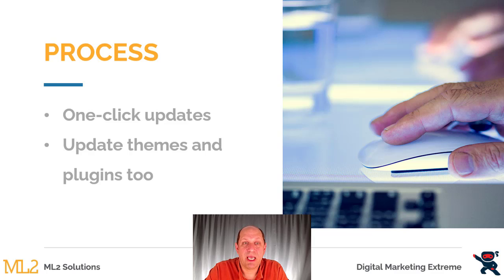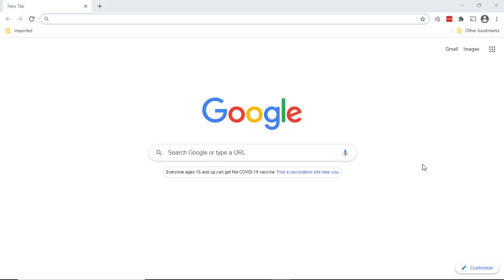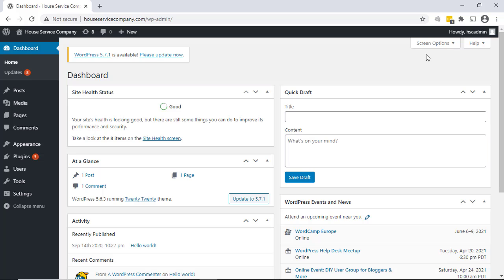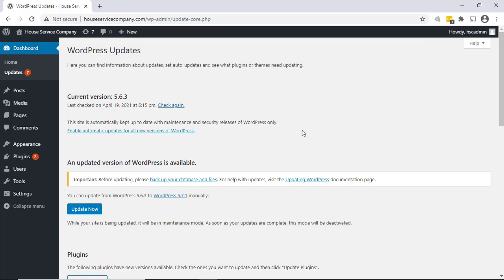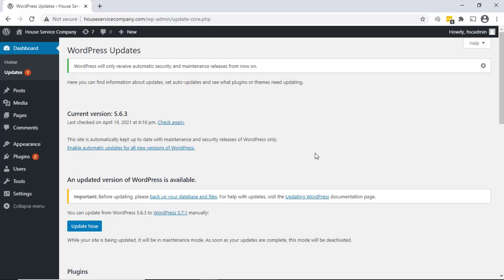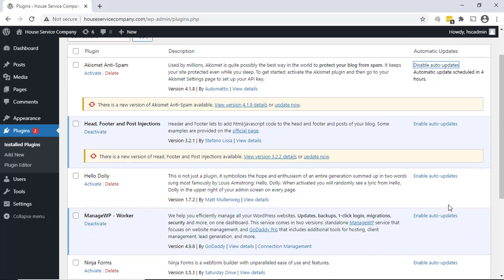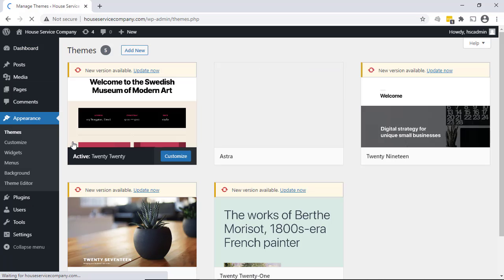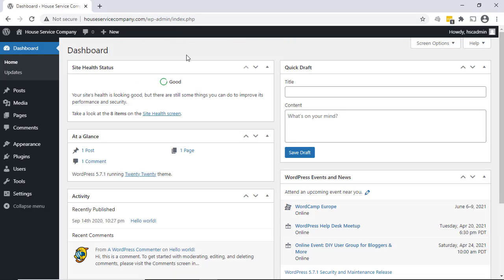How to update WordPress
This video explains how to update WordPress.  WordPress is a piece of software and needs to be updated regularly for fixes and new features.  Fortunately, WordPress has an easy 1-click process to update WordPress along with themes and plugins.  It is a good idea to backup the website files and database first.  WordPress will automatically update if there is a security update.  If you want, you can configure WordPress to auto-update.  Finally, I will demonstrate how to update WordPress using the 1-click process.  I will also show how to configure auto-updates.